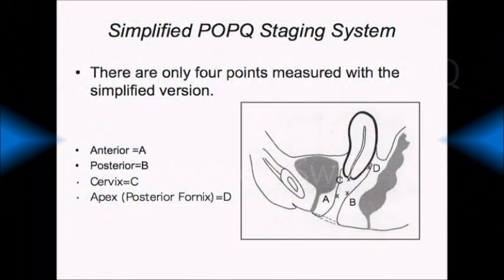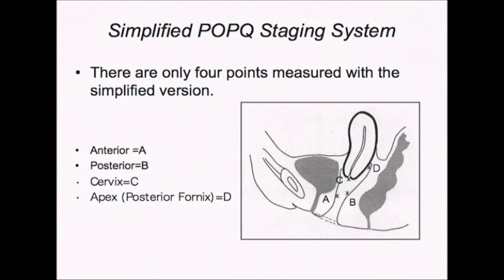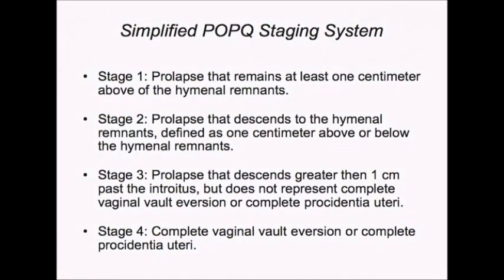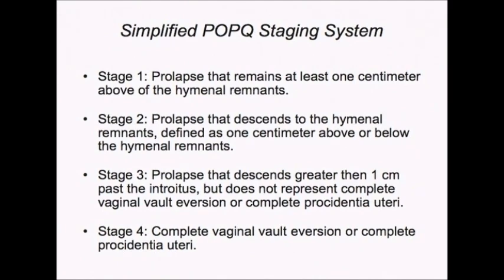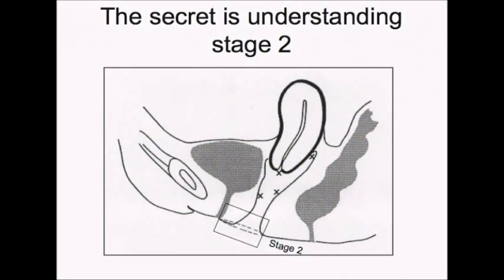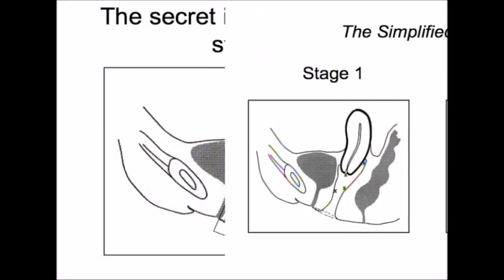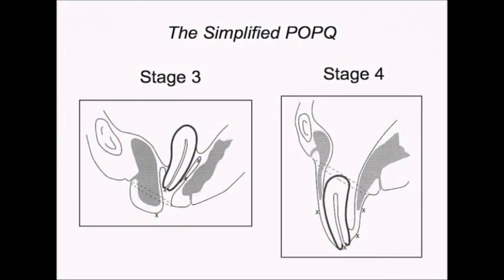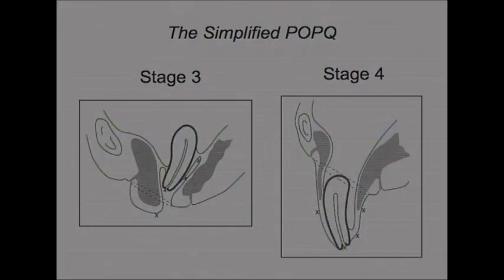IUGA simplified POP-QPOP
This is a friendly user POP-Q simplified using only 4 measures.
Dr Steven Swift describes nicely how to use it in real world practice.